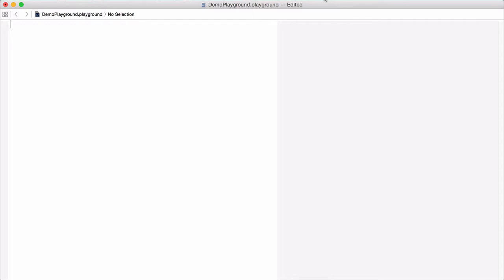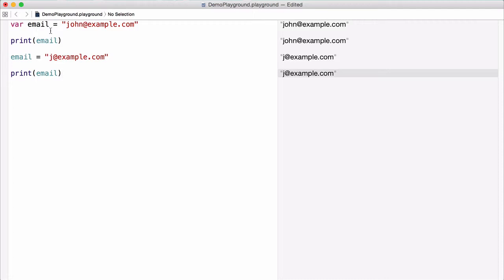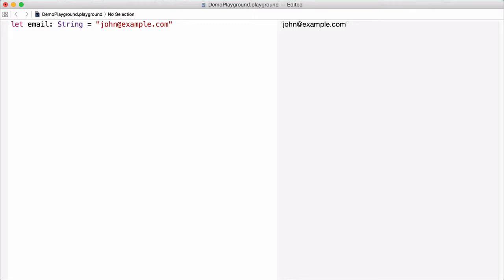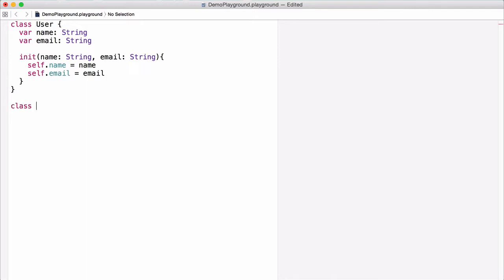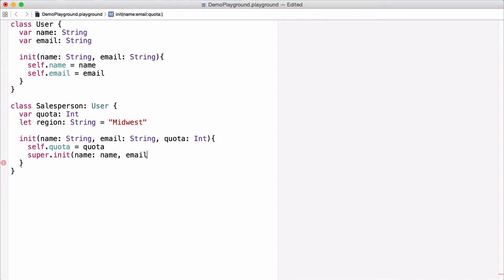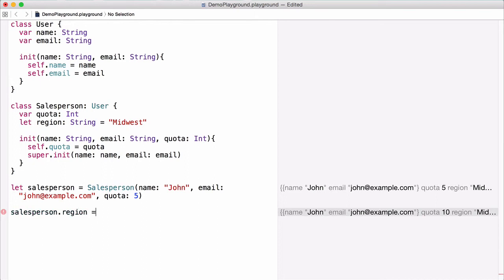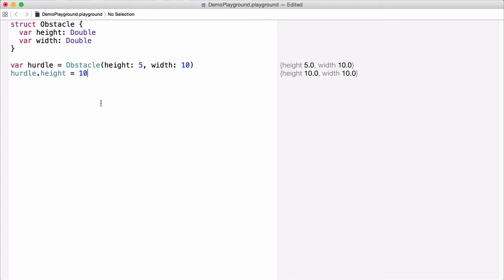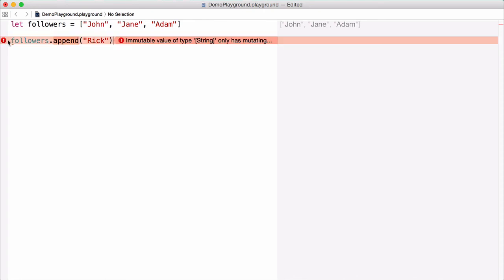Swift Tutorial: Var vs Let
Hate estimating projects? Reserve early access for my product

In this video, we cover Swift Var vs. Let . Here's some topics that are covered:
  - The difference between Var and Let
  - Examples using values types like Strings and Ints
  - How properties of reference types, like Classes, are affected
  - How properties of value types, like Structs, are different than reference types like Classes

If you have any questions, leave them in the comments below and I will try to answer them!

Hi, I'm Adam. I'm an independent iOS & Swift developer. I focus on creating short-form, educational web series focused on Swift development. I release Swift tutorials weekly.